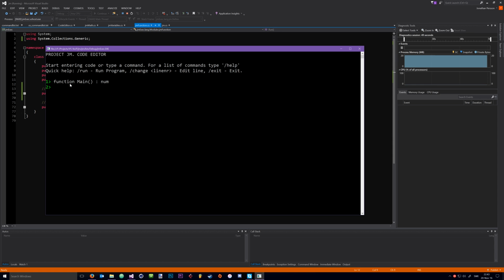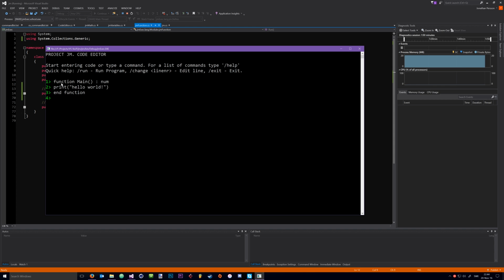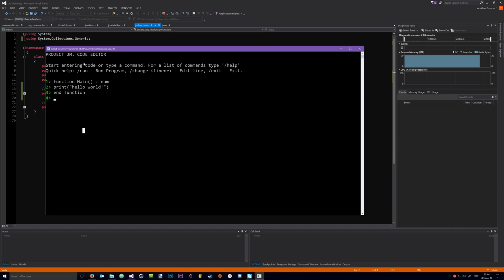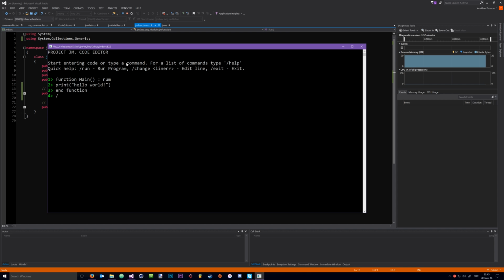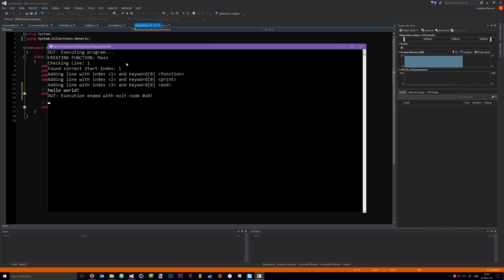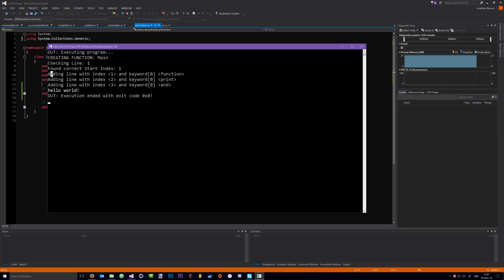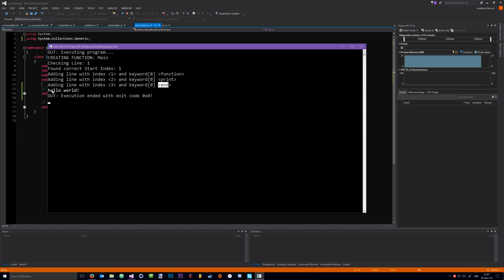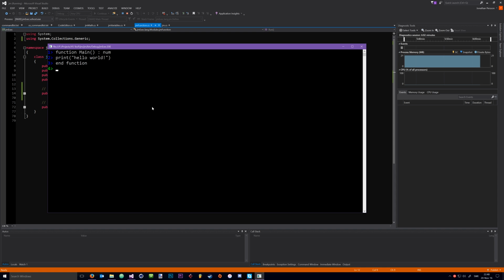My Programming Language - Basics of functions (Dev Log #3)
In this video I showcase some of the early stages of implementing functions into my language. I also explain a bit more in-depth as to what actually happens when you declare a function and how they work. Expect a decent few more videos on this as development progresses.

About Project jm.:
Project jm. (working title) is a programming language I am making for a school project. Needless to say, it's not something I have to do, but I choose to because I believe it can be a very good learning experience.